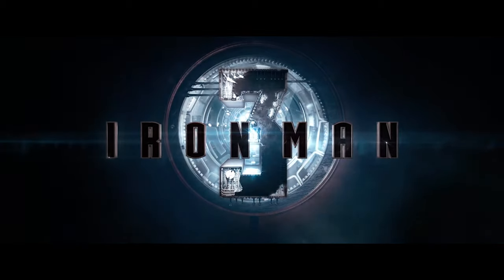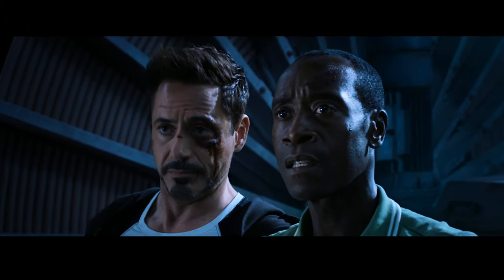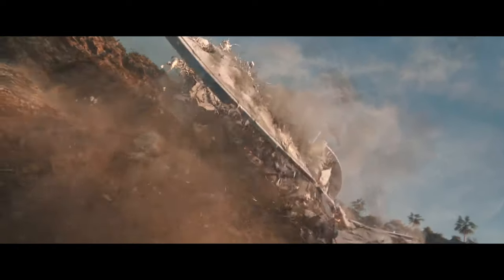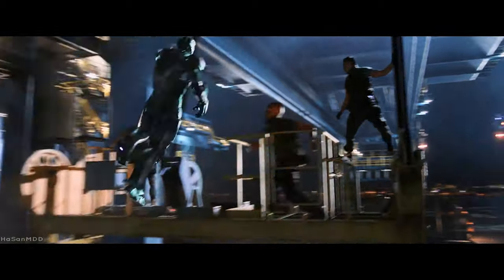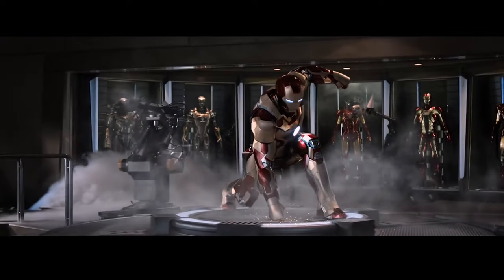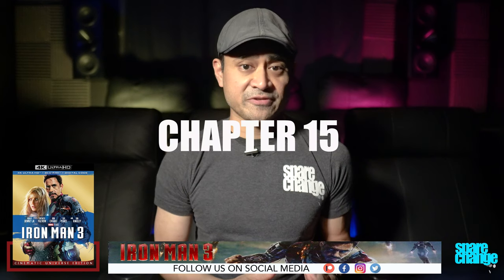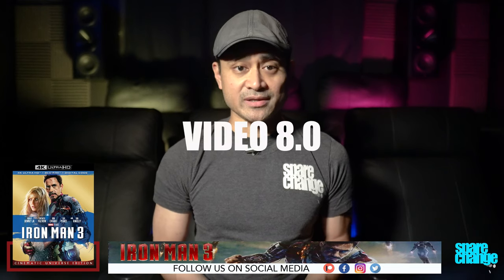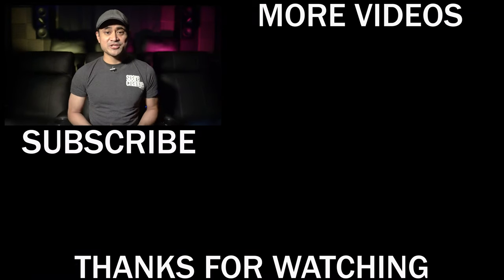Best Iron Man Movie? Iron Man 3 4K Blu-ray review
We review Iron Man 3 on 4k bluray in Dolby Atmos.

Iron Man 3
Iron Man 2
Iron Man

More Equipment: